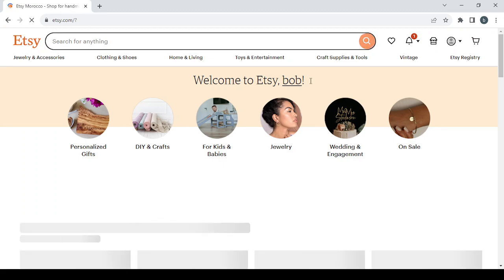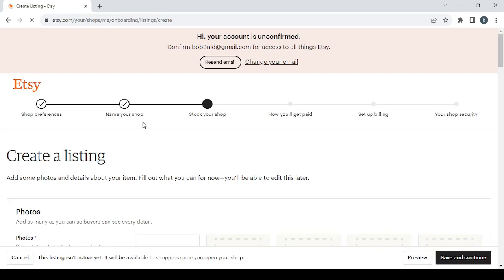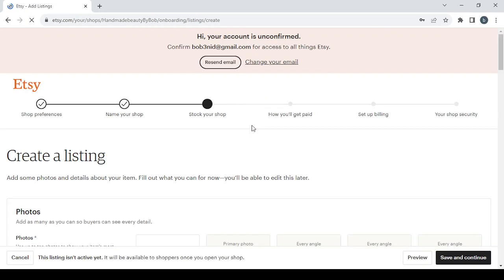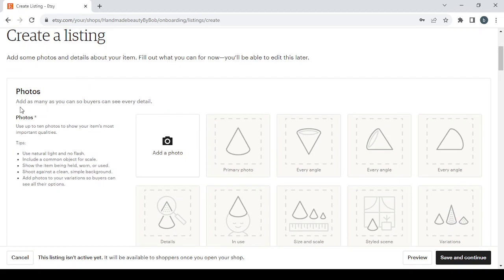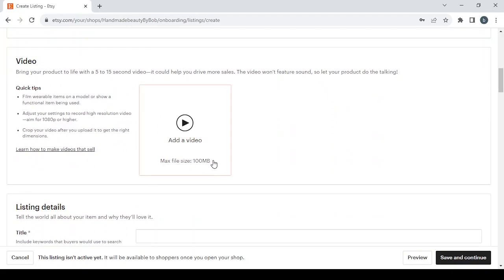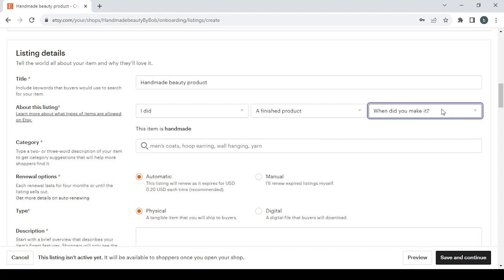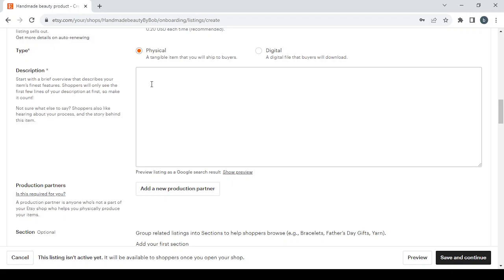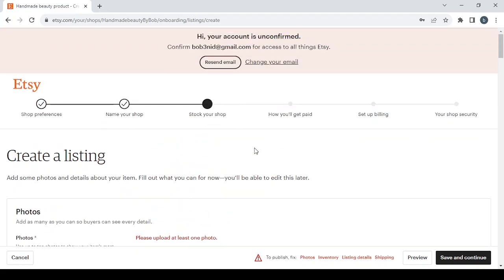How To Sell Handmade Beauty Products on Etsy: A Step-by-Step Guide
How To Sell Handmade Beauty Products on Etsy: A Step-by-Step Guide 2023

in this video we discuss :

Enter the world of natural beauty and learn how to sell your handmade beauty products on Etsy with our user-friendly guide. Discover how to set up your Etsy shop dedicated to offering artisanal skincare, cosmetics, and wellness items. We'll walk you through the process of establishing your Etsy business, showcasing your handcrafted products, optimizing your product listings, and connecting with individuals seeking high-quality, chemical-free beauty solutions. Dive into the realm of self-care and leverage Etsy's platform to share your passion for natural beauty while building a successful online beauty product business. Whether you're an experienced cosmetic artisan or a beauty enthusiast with a penchant for homemade remedies, this guide will help you reach a wider audience through Etsy's marketplace